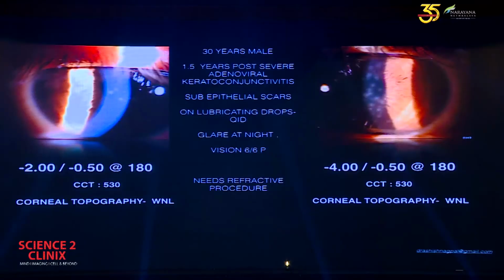Dr Ashish Nagpal | i Talk | OPEN HOUSE DISCUSSION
Science 2 Clinix | 26-27 May 2018 | Narayana Nethralaya, Bangalore